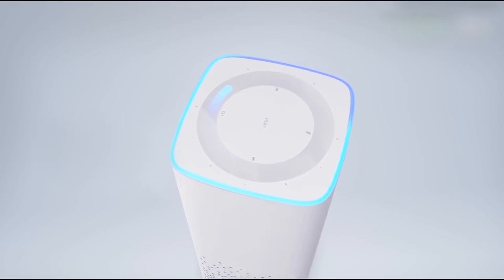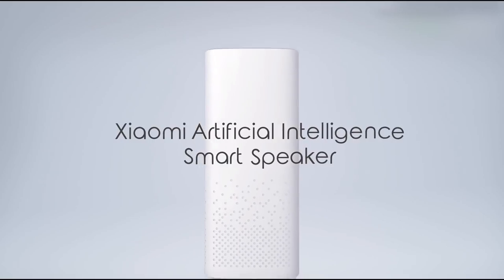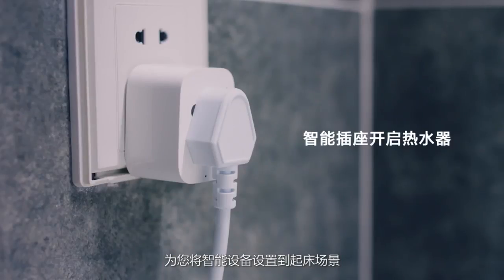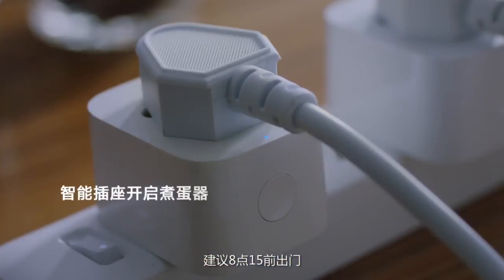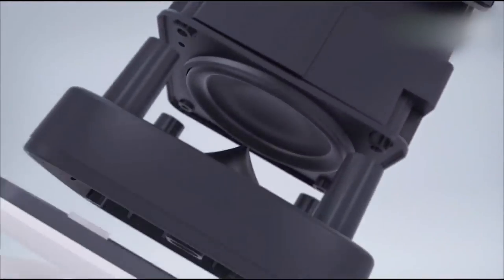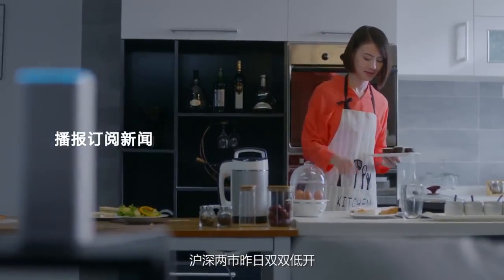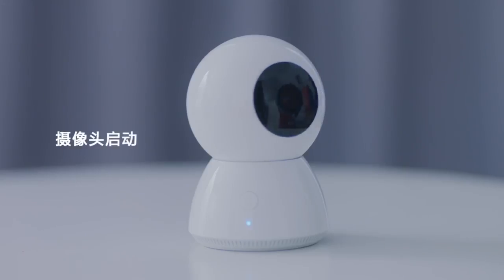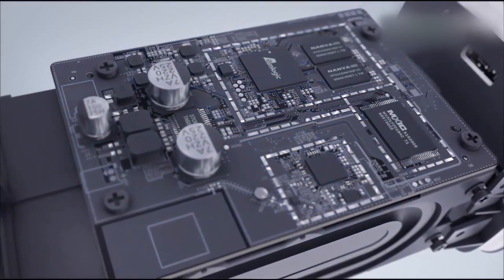Xiaomi Mi AI Speaker Review: Smart Home Assistant for $44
Price: $44
Release date: August

Watch our video with first review Xiaomi MI AI Speaker. This smart home assistant is rival to Google Home, Amazon Echo and others. The main feature Xiaomi Mi AI Speaker is low price and support Xiaomi gadgets.

The Mi AI speaker has a tall design with well-rounded corners and lighting at the top to highlight five button – disable microphone, previous, next, play, and CH. It comes packed with a six-microphone array that removes echo and establishes voice control that functions a lot like Google Home, and other voice activated assistants. Xiaomi claims that its Mi AI speaker can play music; answer questions about traffic, weather, translation; control appliances, take notes, and set alarms.